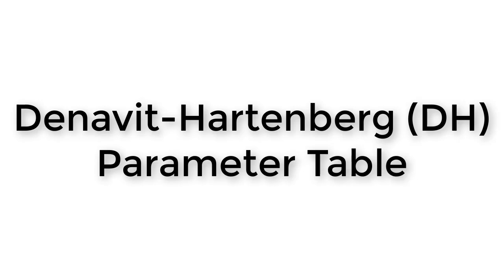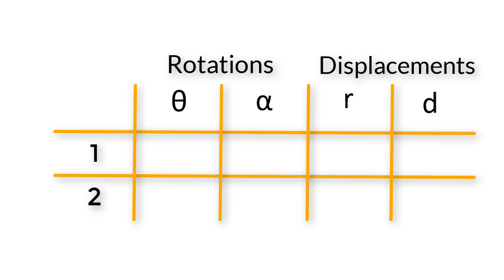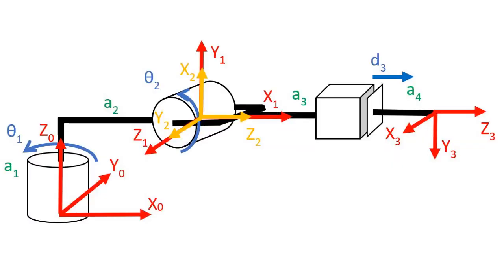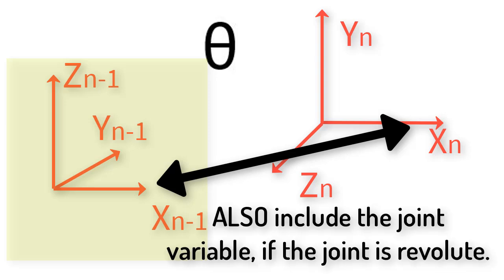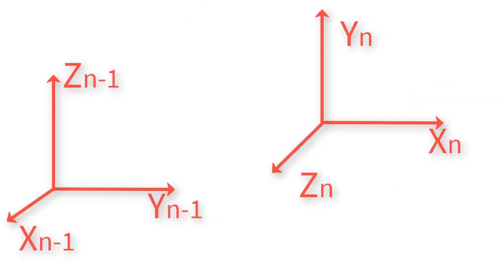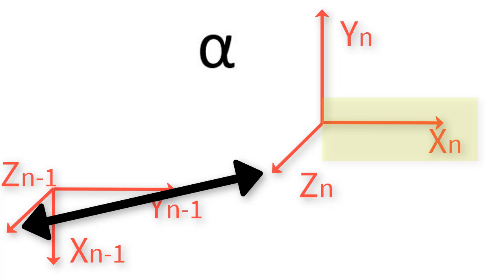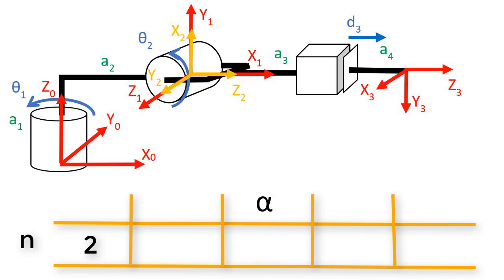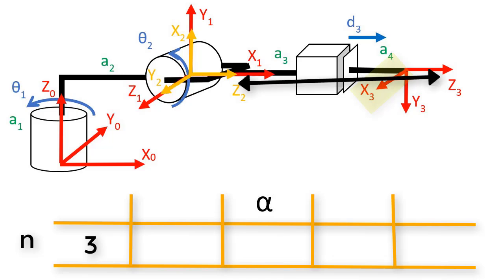Robotics 2 U1 (Kinematics) S2 (Denavit-Hartenberg) P3 (Parameter Table)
In this video, you are given the definitions of the four Denavit-Hartenberg parameters, and one complete example of finding the parameters for a 3-degree-of-freedom manipulator.

Robotics 2 is a college-level intermediate robotics class covering kinematics, motion control, machine vision, and artificial intelligence.